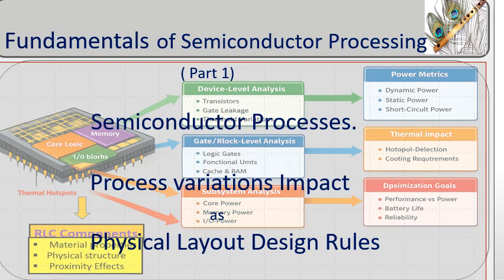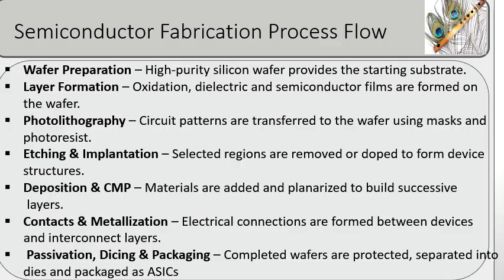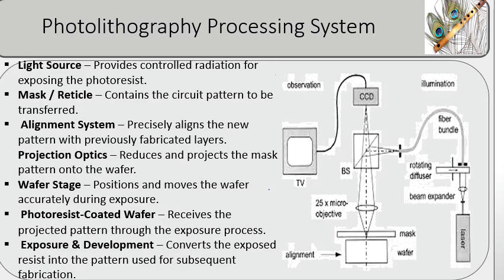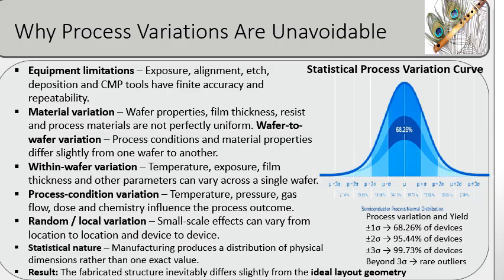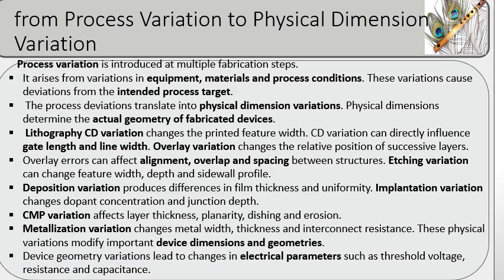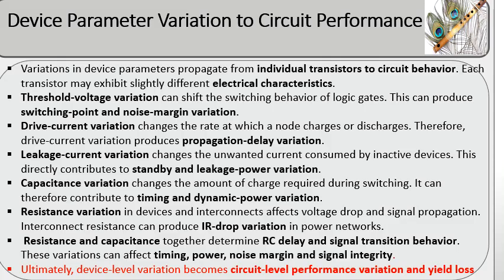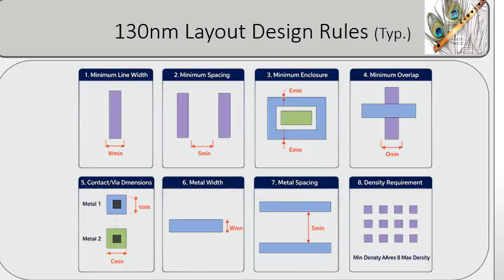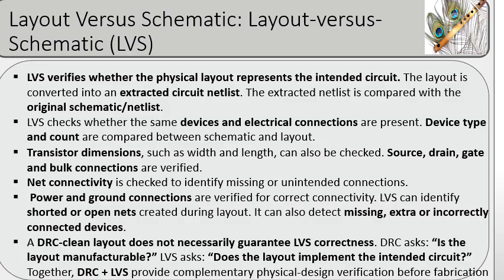ASIC Fabrication process variations and Layout Design Rules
Semiconductor manufacturing is inherently subject to unavoidable process, material and equipment variations.
These variations occur across fabrication steps and translate into physical dimension and geometry variations.
The resulting dimensional variations affect device parameters and electrical characteristics.
Device-level variations ultimately influence circuit performance, timing, power, signal integrity and manufacturing yield.
Therefore, manufacturing capabilities and tolerances must be translated into physical design rules.
DRC verifies that the layout satisfies these manufacturing constraints, while LVS verifies that it correctly represents the intended circuit.
Together, process control, design rules, DRC and LVS provide the foundation for a manufacturable, reliable and high-yield semiconductor design.